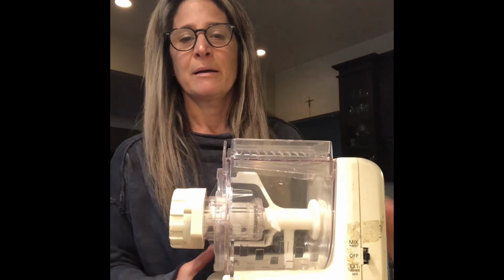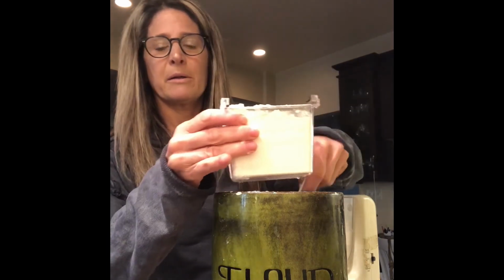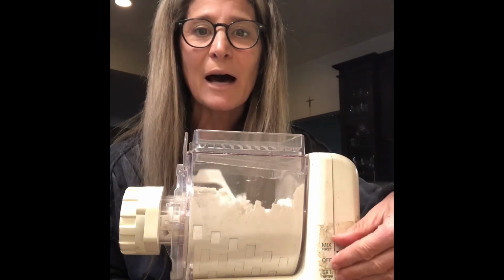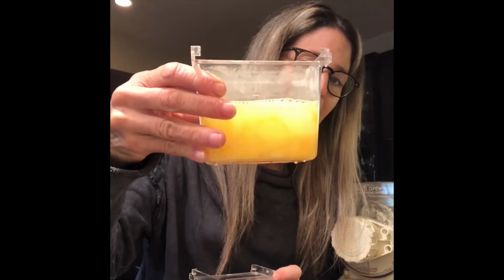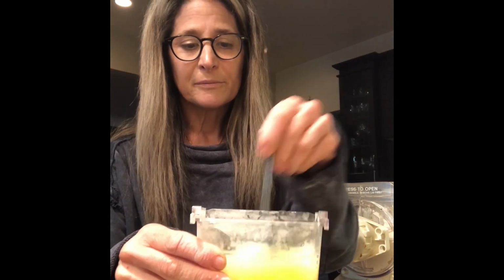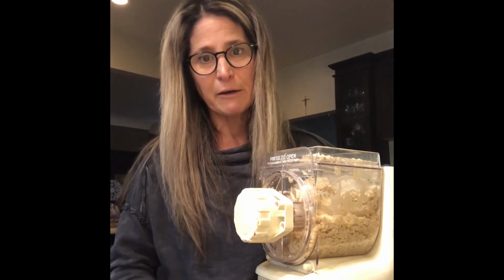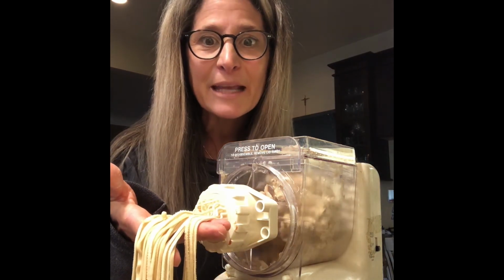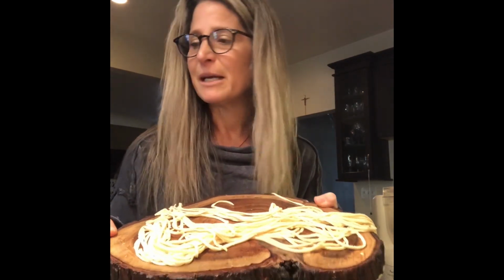ULearn with UCDC with Ms. Julie